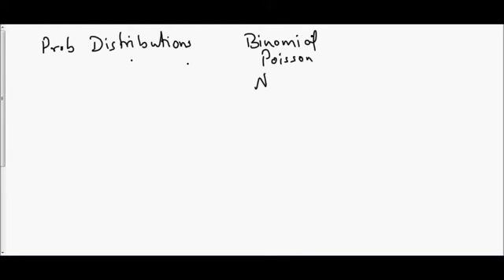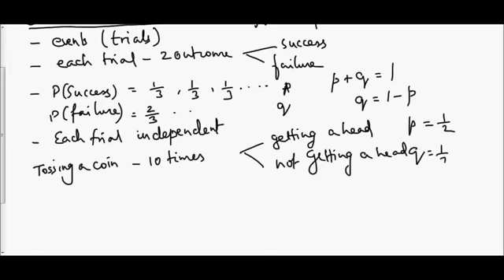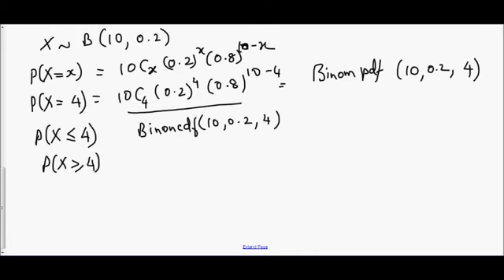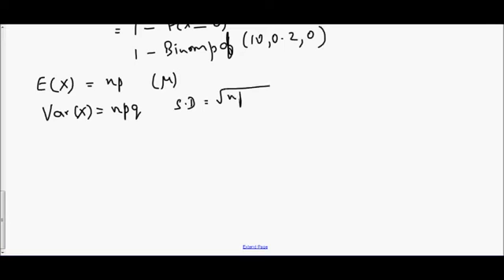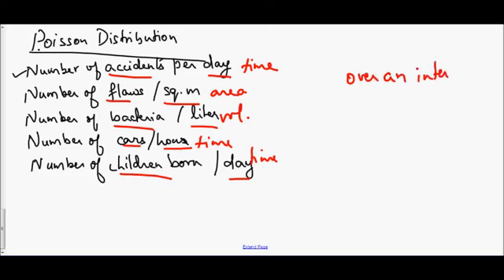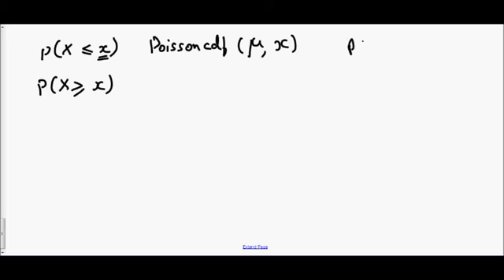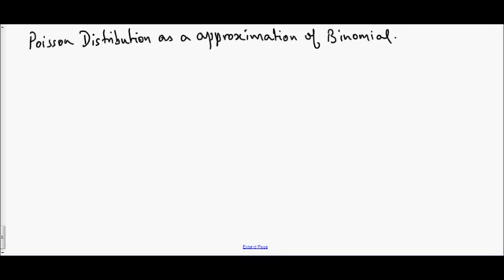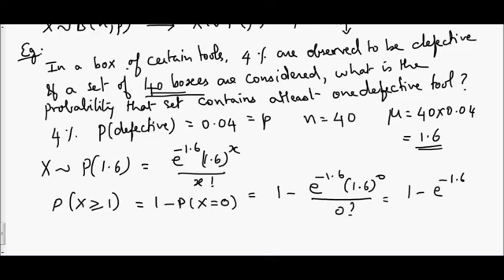Probability Review Part IV: Binomial and Poisson distribution.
This video gives a quick review on solving problems based on binomial and Poisson distribution. This also explains Poisson as an approximation of binomial with examples.